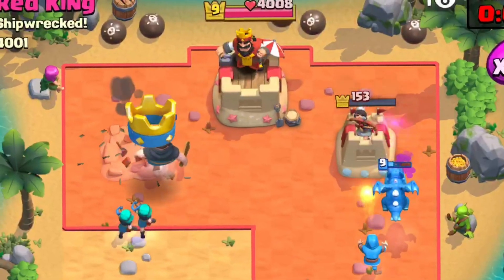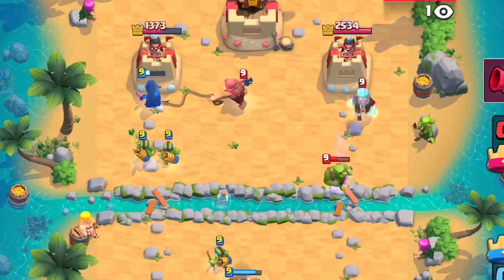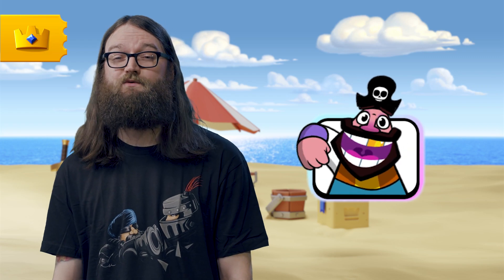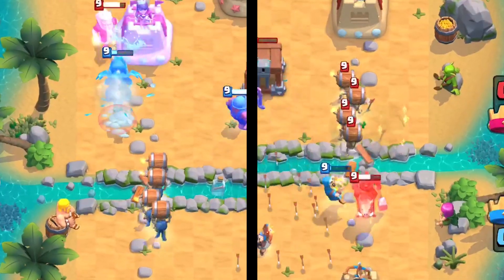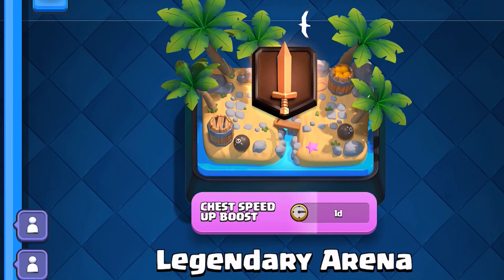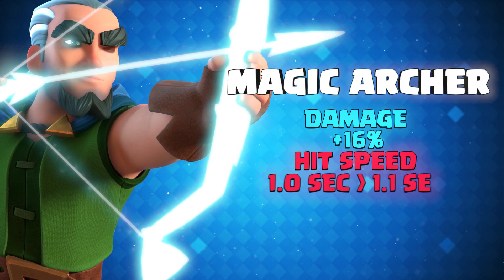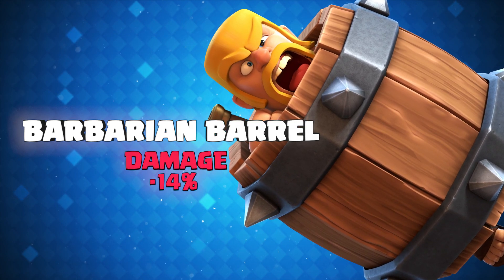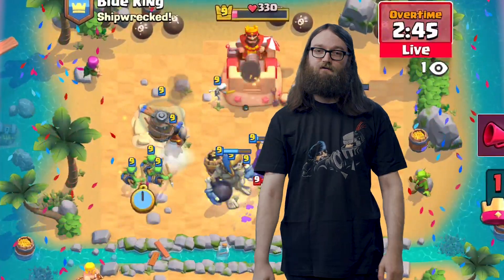Clash Royale: Season 2 Update! 🏝️ First look at a NEW Pass Royale, Tower Skin & Arena! TV Royale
Season 2: Shipwrecked! kicks off on August 5th. Battle through an all new Pass Royale, earn a new Tower Skin, and see a brand new Arena! Check what Balance Changes are coming in Season 2 and stay ahead of the competition!

FEATURES
• Work together with your Clan to unlock Clan Chests
• Take on daily and weekly Quests for big rewards
• Play new events every week